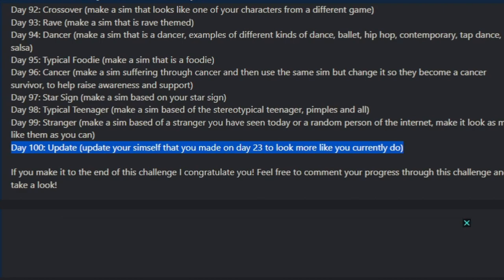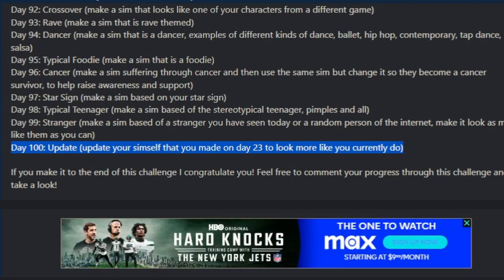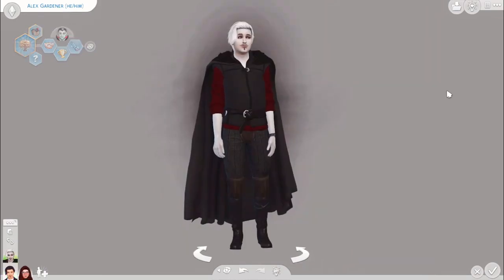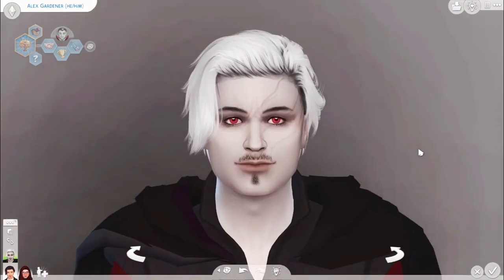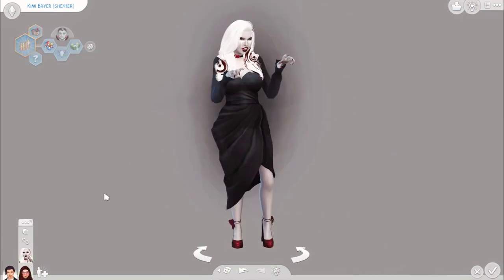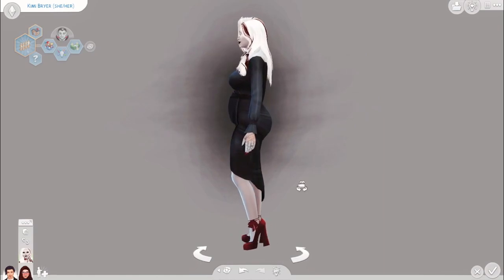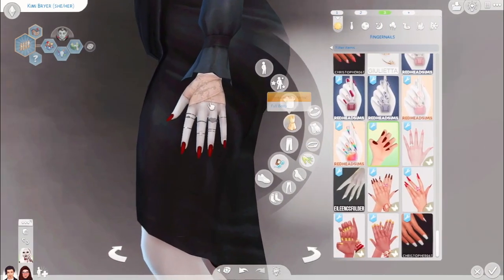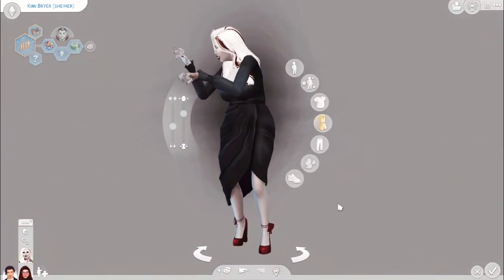Day 100 of 100 CAS Final Day || Vampire Self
*OPEN ME*

Today is the FINAL DAY of 100 CAS Videos!! Arent you excited for the finale video next week! To see How far we have come!

Hey, y'all how are you all doing?! I am a deafgamer, who does signlanguage. Some days I may cuss here and there but most of the time try to keep it clean.

👤 Want your townies to be in my world? Save your sims on the gallery with the hashtag LookAtMeBlackRoseKYT & or use LookAtMeKimi your creations could be featured in future LPs!

Let me know if you have a fan favorite in this series, all my LP's family trees will be placed in Discord if you want to see the family whenever I can update them 😊